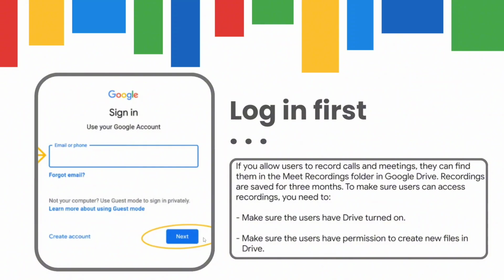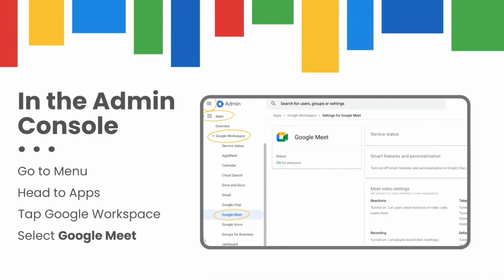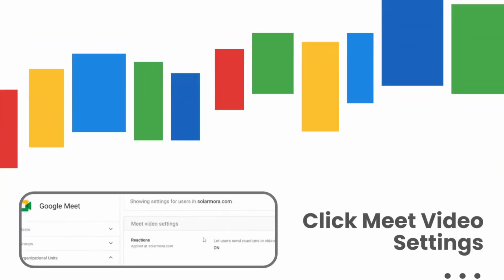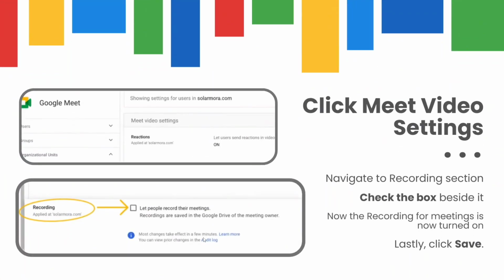HOW TO ALLOW RECORDING IN GOOGLE MEET NEW UPDATED GUIDE 2024!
Welcome to our comprehensive guide on how to allow recording in Google Meet for 2024! 📹✨ Whether you're conducting a virtual meeting, a class, or a webinar, knowing how to record your sessions can be invaluable. In this video, we’ll walk you through the entire process step-by-step, ensuring you can easily enable recording in Google Meet.

🔑 What You’ll Learn:

1. Understanding Google Meet Recording:
Why Record Meetings? Discover the benefits of recording your Google Meet sessions, including reference for future discussions and sharing with absent participants.
2. Prerequisites for Recording:
Google Workspace Requirements: Learn about the necessary Google Workspace plans (such as Business Standard, Business Plus, and Education) that allow recording features.
Permissions Needed: Understand the permissions you need to grant for recording, including organizer roles and participant access.
3. Step-by-Step Guide to Allow Recording:
Creating a Meeting: Instructions on how to set up a Google Meet session.
Enabling Recording: Detailed walkthrough on how to enable recording during the meeting, including accessing the "More options" menu.
Managing Recordings: Tips on where to find and manage your recorded files in Google Drive.
4. Tips for Effective Recording:
Best Practices: Suggestions for preparing your meeting for recording, such as informing participants and managing background noise.
Editing and Sharing Recordings: Basic insights on how to edit your recordings and share them with attendees.
5. Troubleshooting Common Issues:
Recording Not Working? Solutions for common problems you may encounter when trying to record your meetings.
Missing Recordings: Steps to take if you can’t find your recorded sessions.

Share your recording experiences and any additional tips in the comments—we’d love to hear from you!